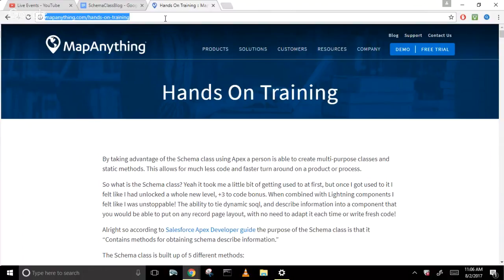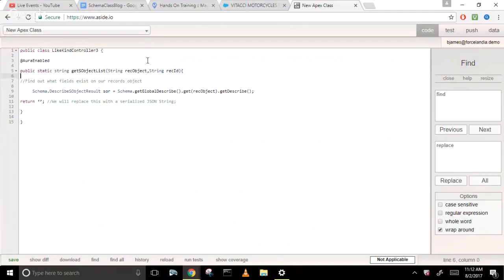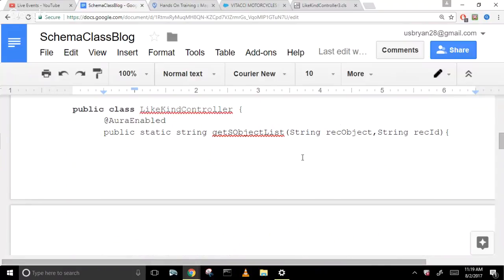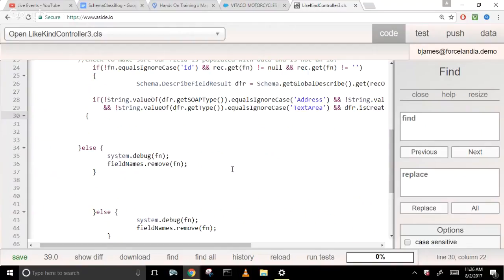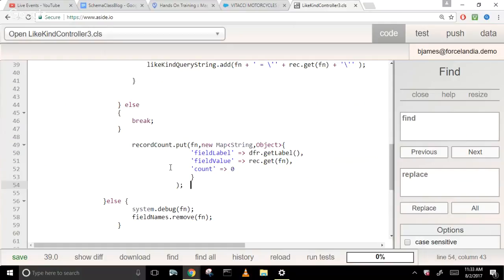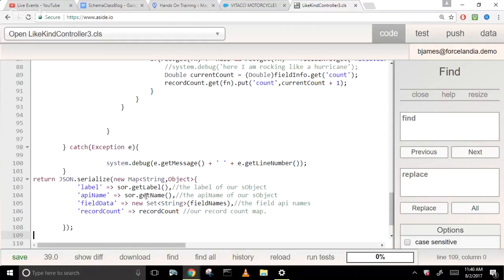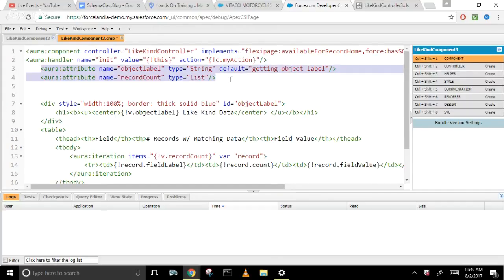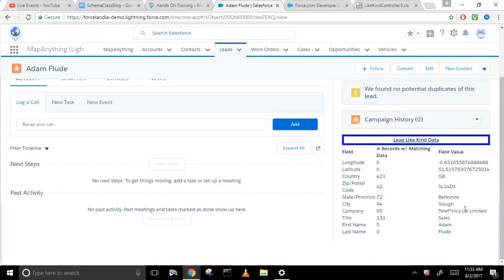Do you even Schema Class?